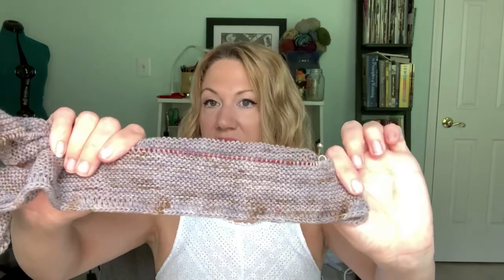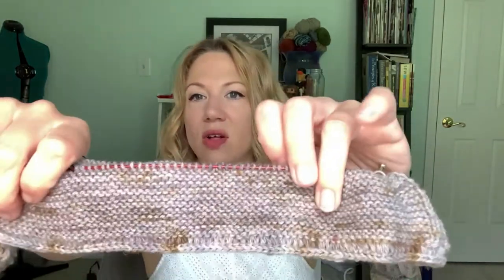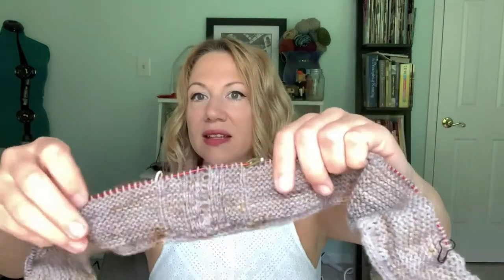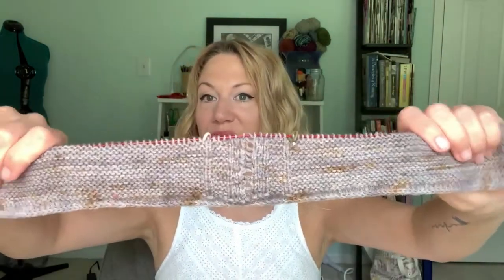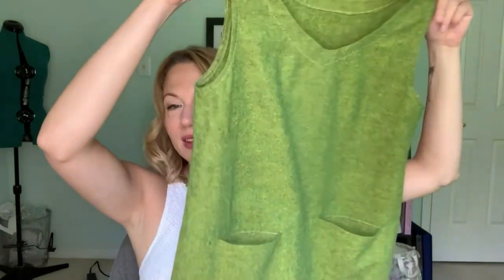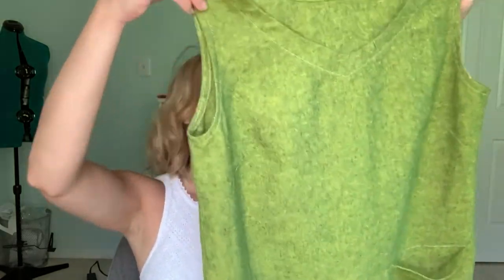Decorative as Well as Functional, Hilo & Stitch knitting podcast E45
Episode 45 of the Hilo & Stitch knittingpodcast features an actual finished object: I finished knitting my Opulent Plunge bralette! I've got plenty of other WIPs to show off, including a newly cast-on pair of Simple House Slippers and my Synthesis Tank test knit for Kerri Blumer, plus I've got another peek at my current design project: a side-to-side dolman sleeve pullover worked in Hudson + West Forge. Look for the pattern in October! I've thrown in a little sewing too, and of course, there is YARN. (I'll only be doing one podcast episode in August, so it's extra long.)

It's not too late to join the Sweater-A-Long! Pick a pattern and cast-on, you've got until October 15 to finish your project. More details here:

If you enjoyed this video and are able to at this time, please consider supporting the channel one of the following ways so I can keep bringing you free, unique and educational knitting-related content: